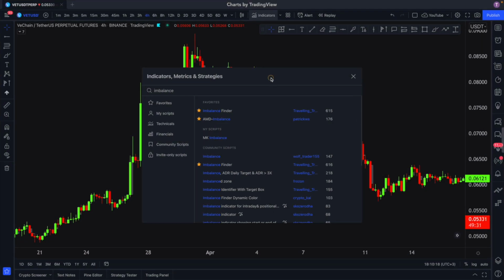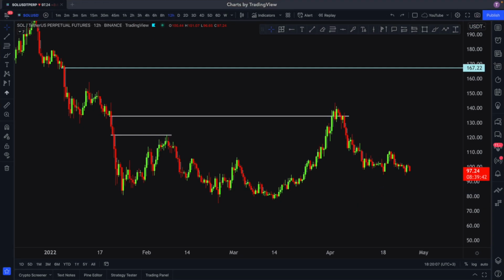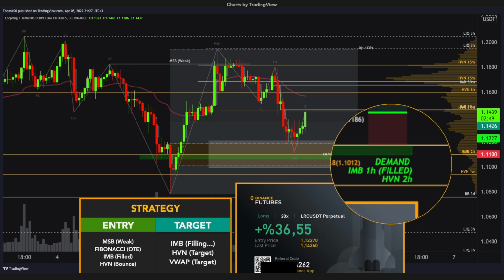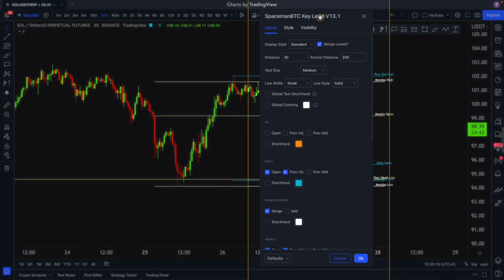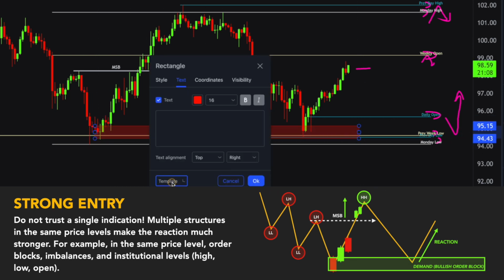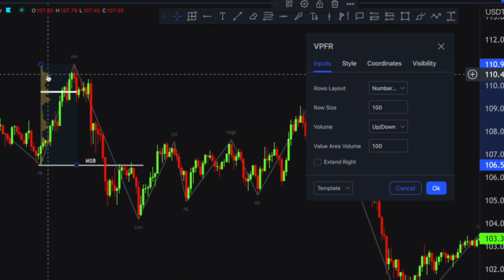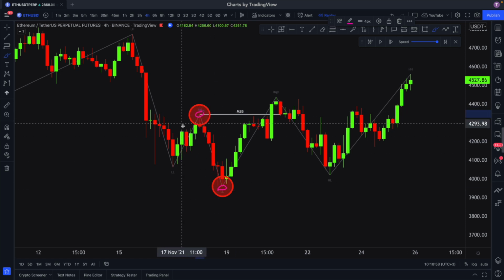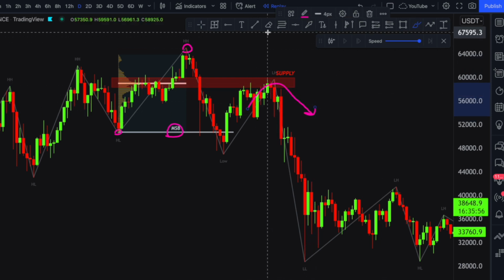BEST TRADINGVIEW INDICATORS for PRICE ACTION Trading // x100 Times Better Trading & Strategies WORKS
Price Action trading is the BEST way to trade forex, cryptocurrencies, options, and stocks. Would you like the power-up?

I am revealing the best price action indicators. With these top price action trading indicators, your life will change forever!

I've been using tradingview for many years! It is an amazing platform, the price action indicators are incredibly powerful.

We will learn how to use the best price action indicators and top smart money trading techniques with tradingview.

✅  Chapters:

00:00 Intro
00:57 Disclaimer
01:06 INDICATOR 1 (Imbalance Trading and Settings)
02:23 How to use it
03:17 Real-Life Price Action Trading Example (+30%)
04:30 INDICATOR 2 (Institutional Support / Resistance Indicator & Settings)
05:33 How to use it
06:47 INDICATOR 3 (Volume Supply / Demand Zones & Settings)
08:26 Price Action Trading Example 1 (Volume Demand Zone)
09:29 Price Action Trading Example 2 (Volume Supply Zone)